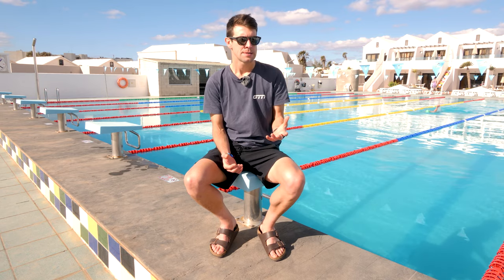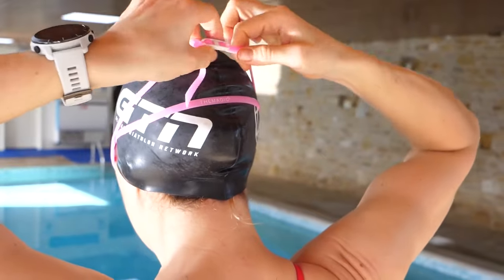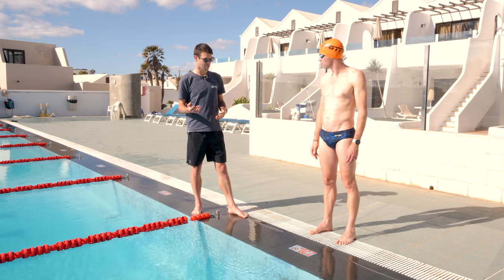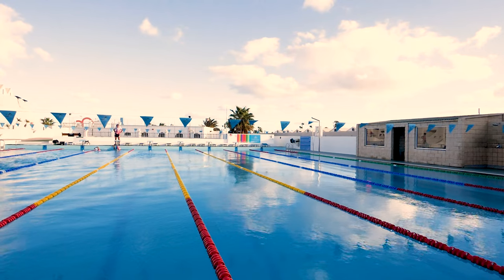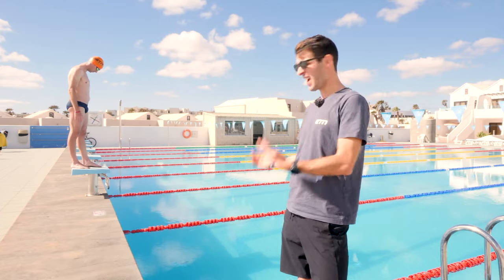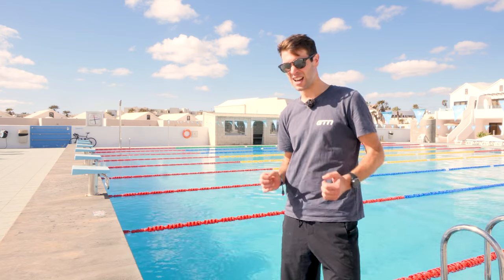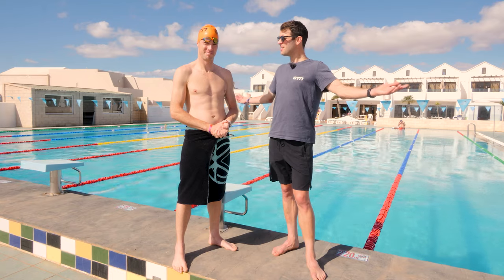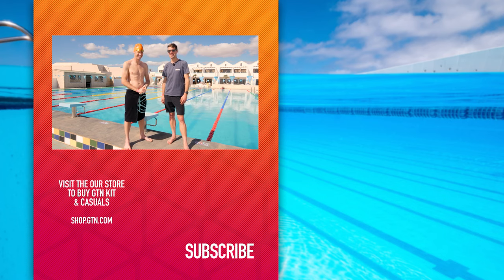How To Dive In A Swimming Pool!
If you’re taking part in a swim race, a triathlon with a pontoon start, or just want to begin your swim session with a splash, learning to dive safely and effectively is super important for getting a good start! Mark and James are here to tell you how to nail a diving start!

Have you ever started a race with a dive? Let us know down below 👇

7 Magnets - Luwaks
Currents - Mhern
Everyone Knows - Giants' Nest
Fade Away - Felix Johansson Carne
Phogue - Felix Johansson Carne
Retrouvailles - Ooyy
Revolt - Luwaks
Stay Near - Luwaks
Timeless Clouds - Luwaks